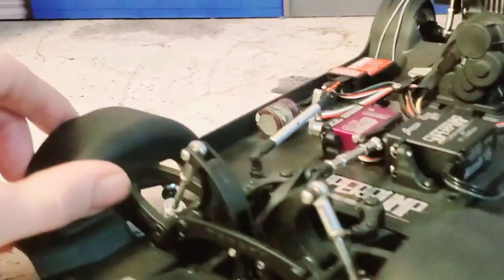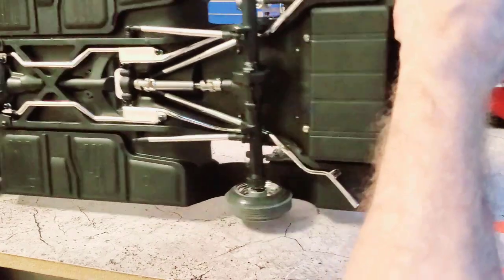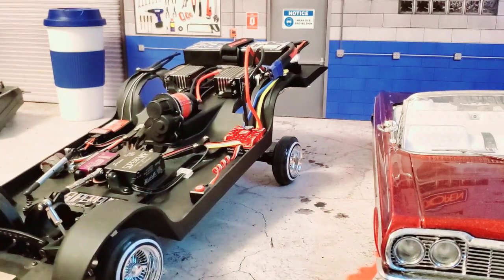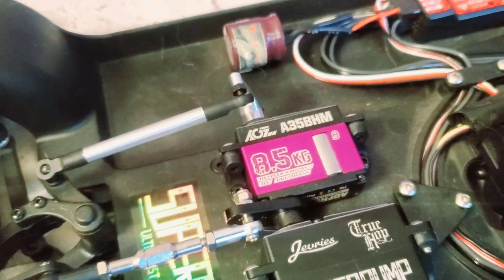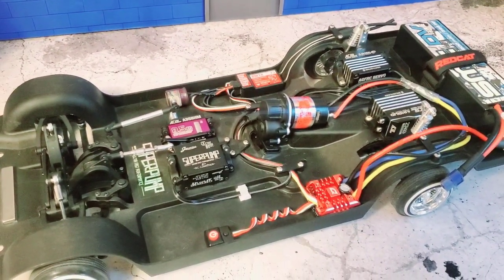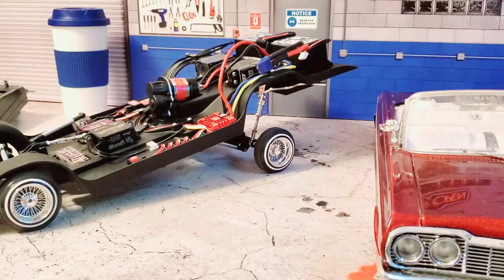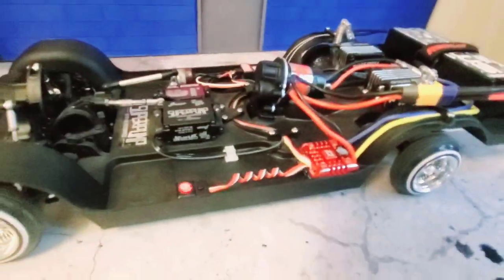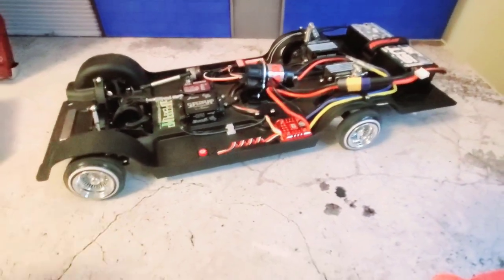NSCRC 64 Impala Single Pump Super Pump Build Overview Redcat Sixty-Four Lowriders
Sixty-Four Lowrider Single Pump Super Pump Build Overview